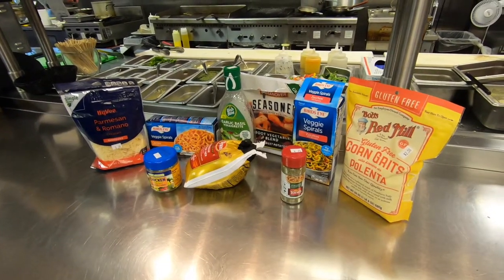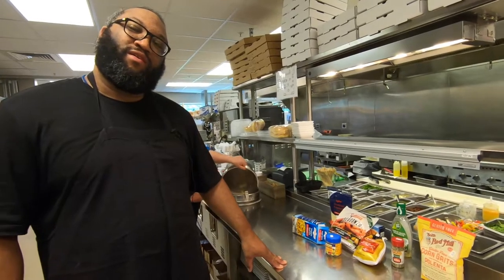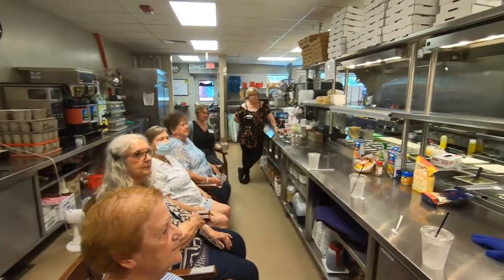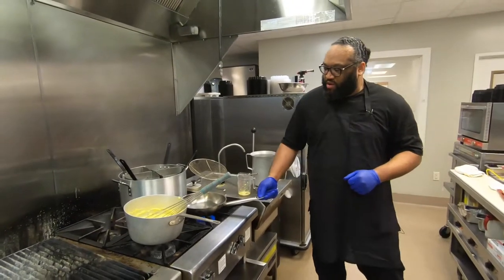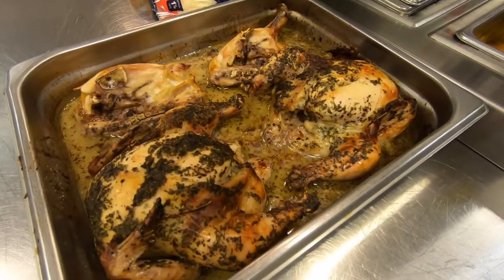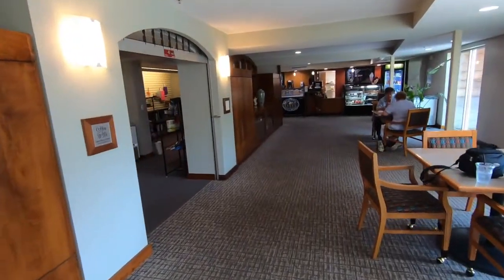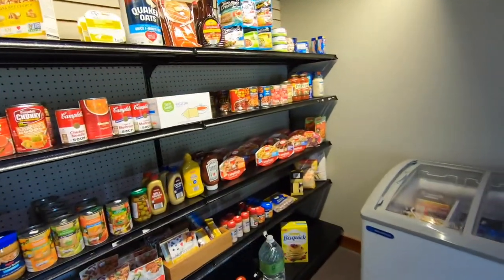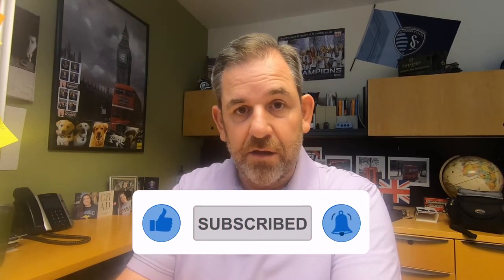Cooking Class with Chef Tim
Chef Tim Wells, of the Courtyard Café, demonstrates how to prepare a dish he
created using only ingredients that can be purchased from The Coffee Shoppe Market.

Ingredients:
Cornish game hen
Polenta
Zucchini veggie spirals
Frozen root vegetables
Carrot veggie spirals
Garlic basil vinaigrette
Dried Italian herbs
Chicken stock cube
Parmesan/Romano cheese